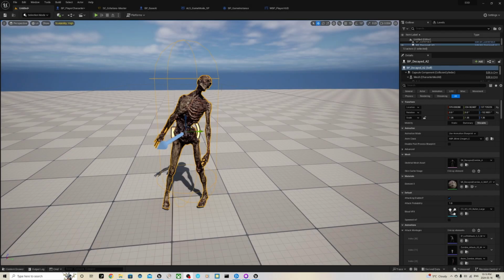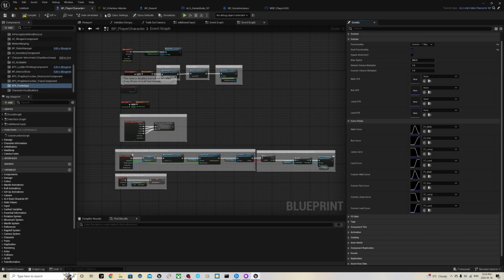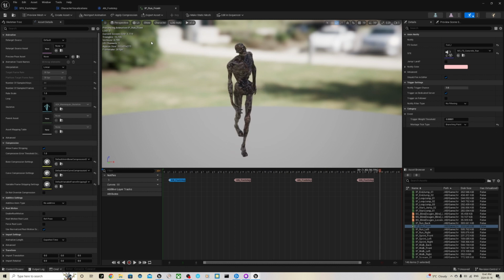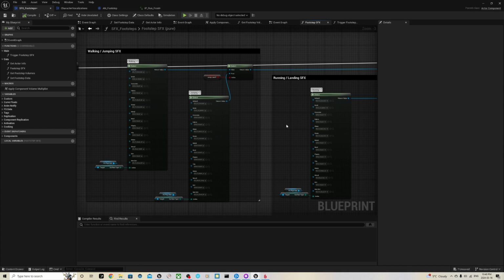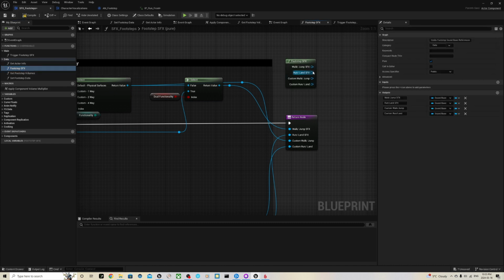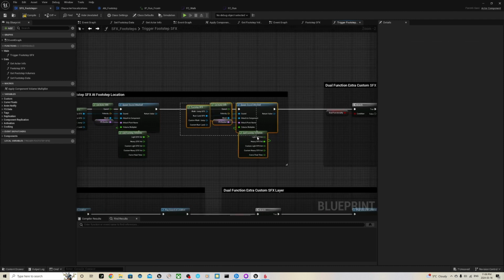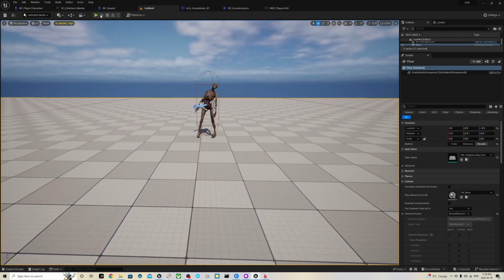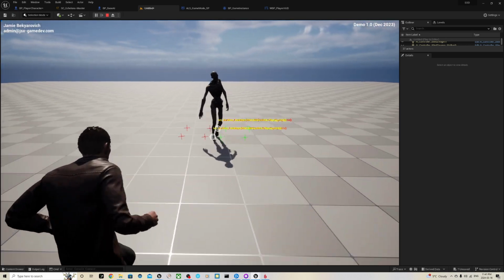Unreal Engine 5 - Footstep SFX Component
Unreal Engine Implementation By: Jamie Bekyarovich

In This Video I Demonstrate A Custom Made Footstep SFX Component I Built For A Personal Project Of Mine.

0:05 - Video Overview
1:03 - Component Customization Overview
4:22 - Animation Notify Blueprint
7:05 - Footstep SFX Blueprint Component
15:52 - Demonstration Playthrough